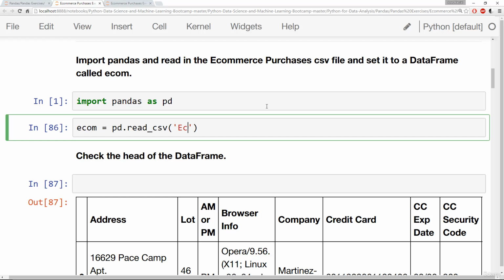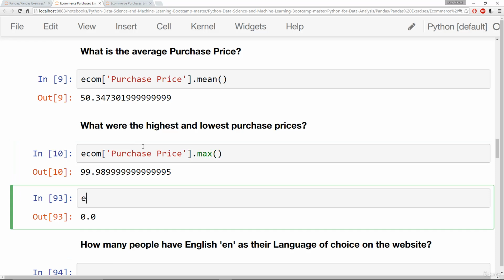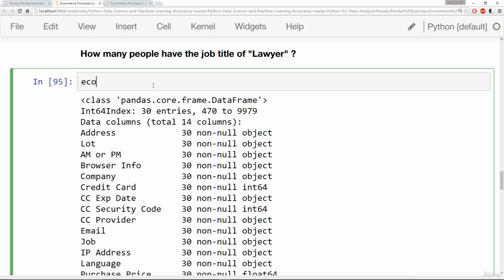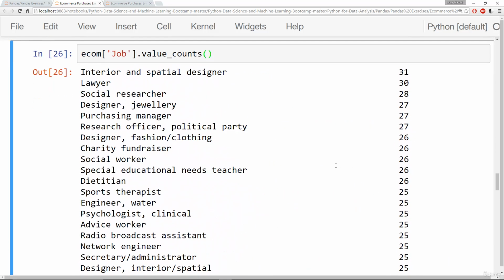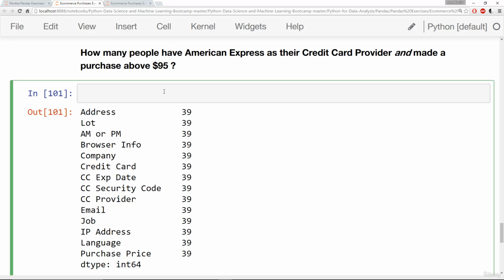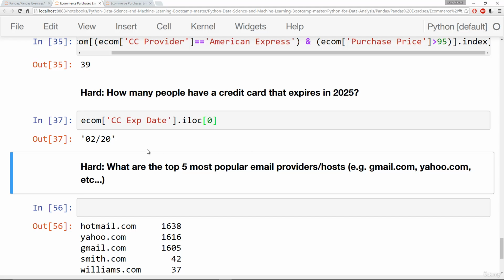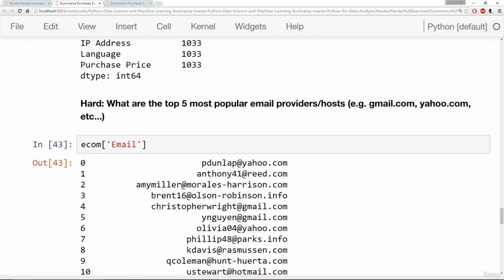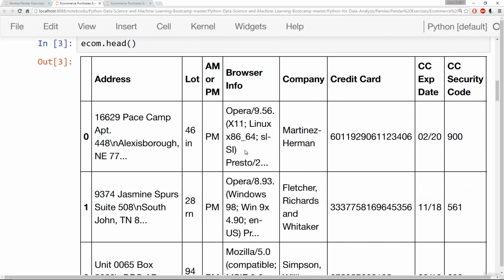[7-Pandas exercises] Python for DS and ML bootcamp #4 Ecommerce Purchases Solution